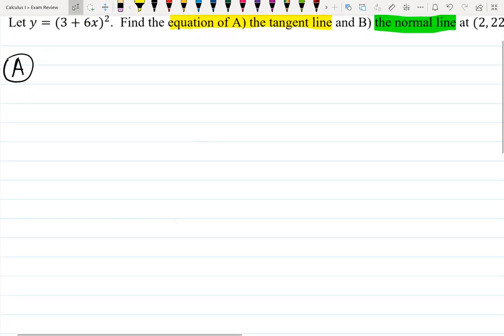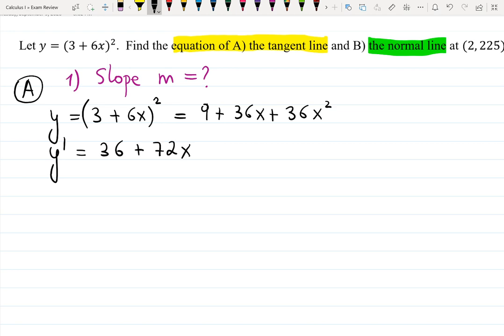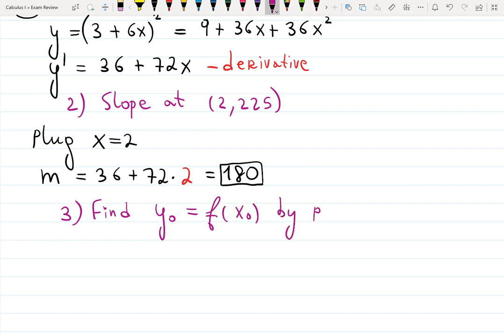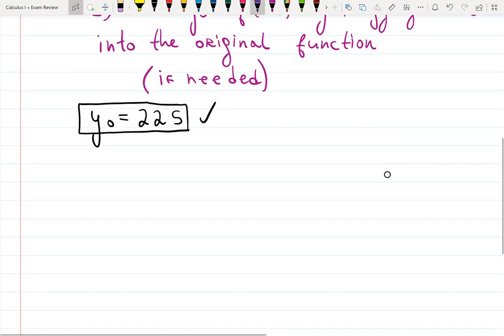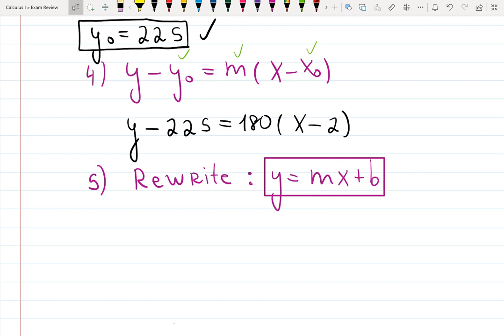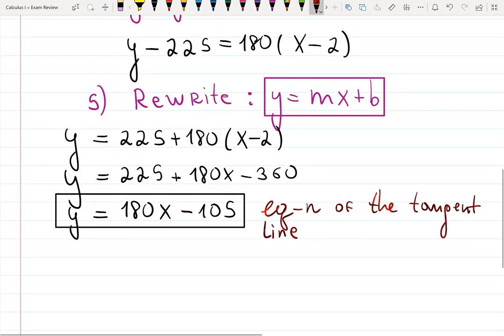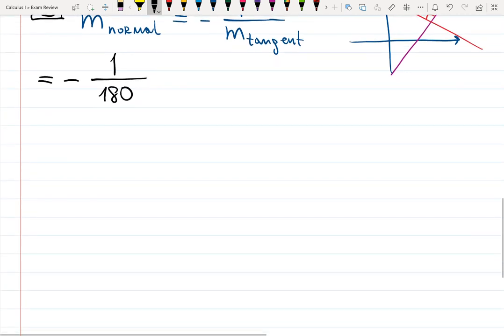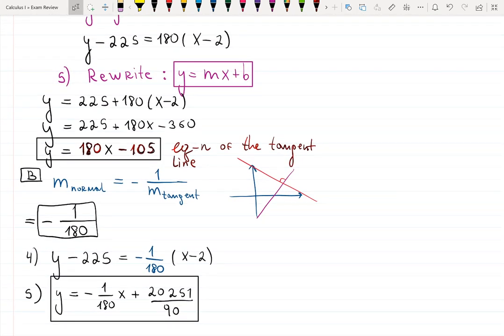265_2.3 HW#20: Equation of the TANGENT line and NORMAL line